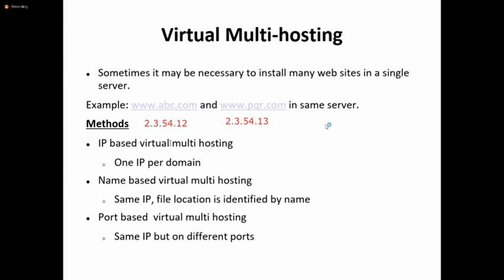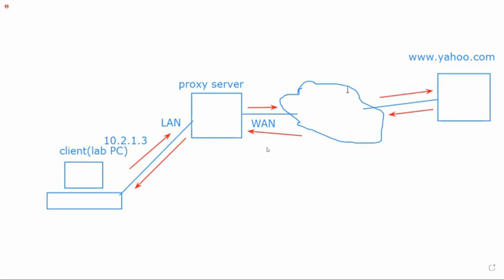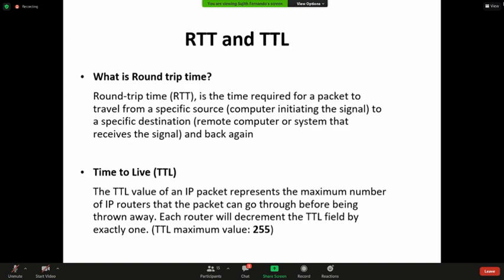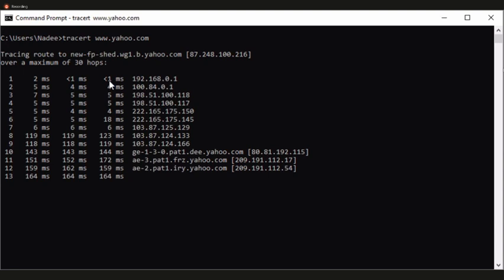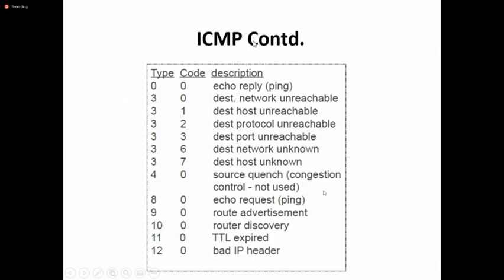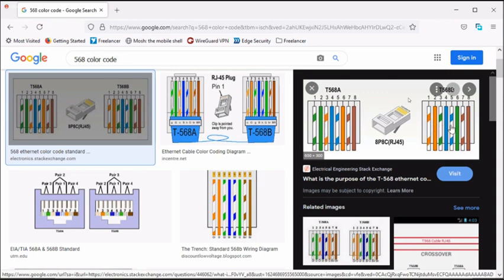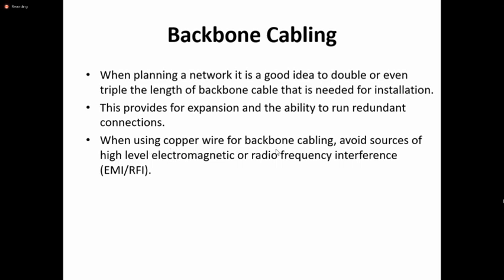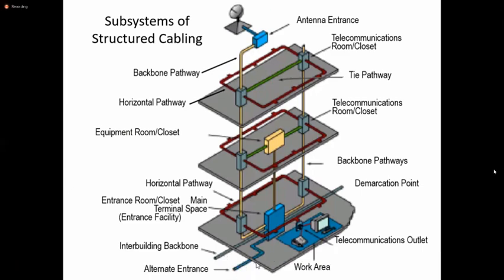Network Administration - 15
-Learn More-

Zooning
Powered by
ThariHasa Education

-Video Tags-